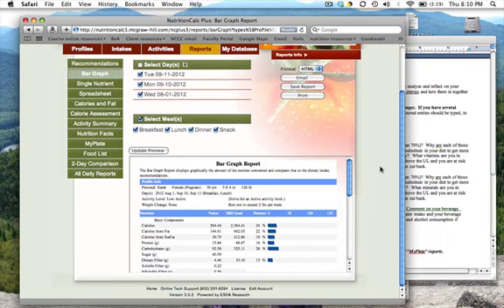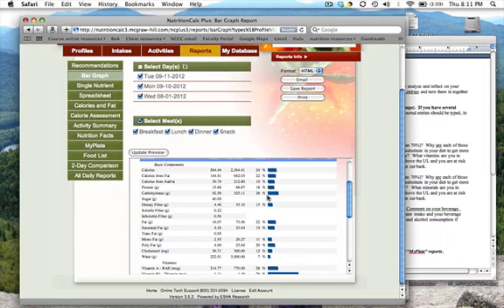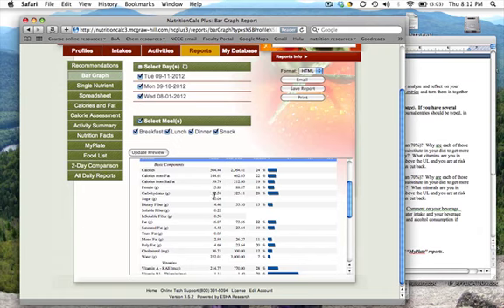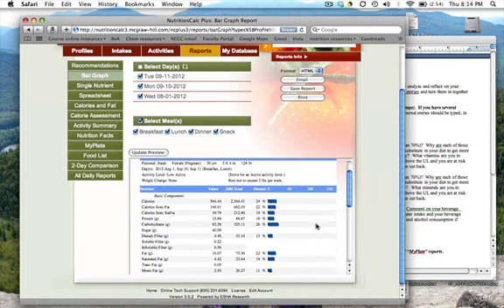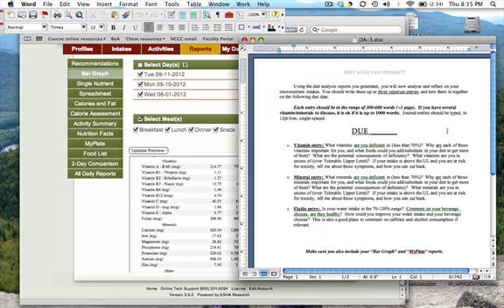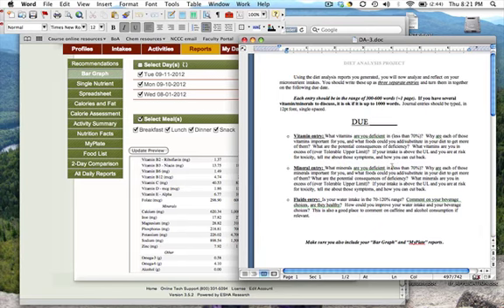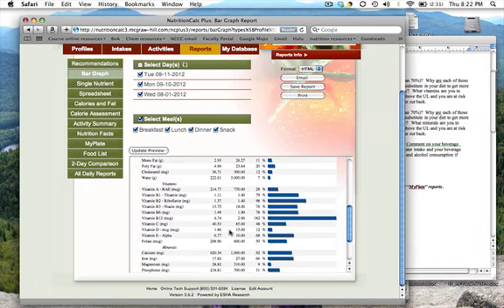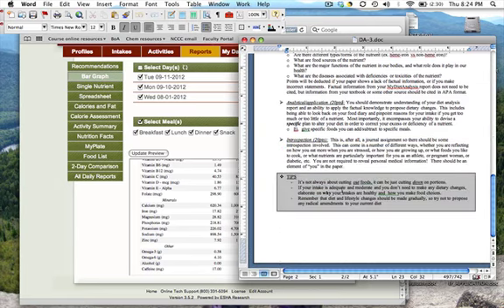Diet analysis explain